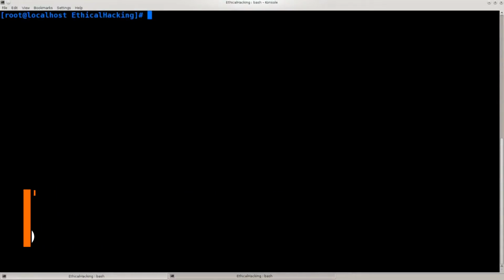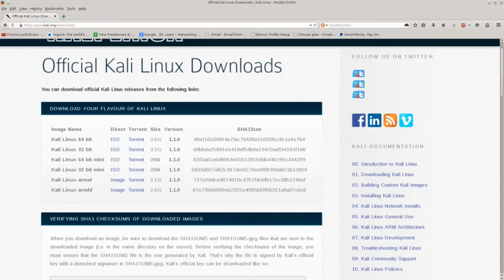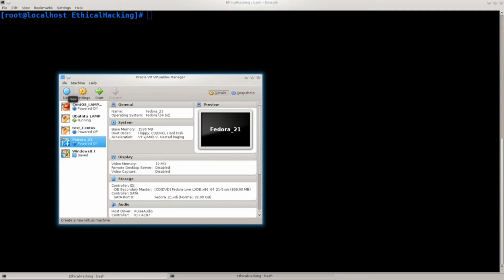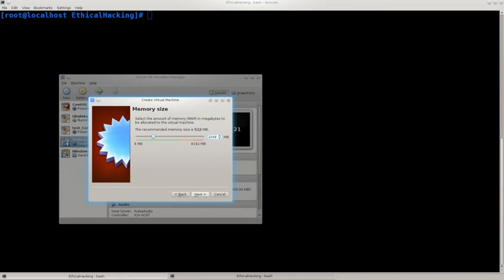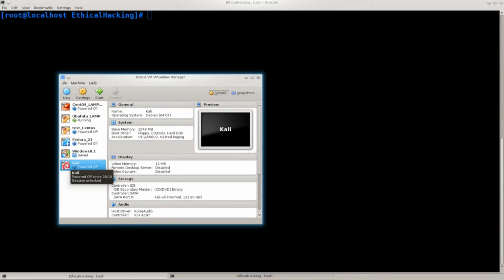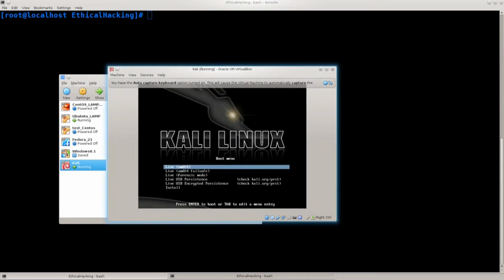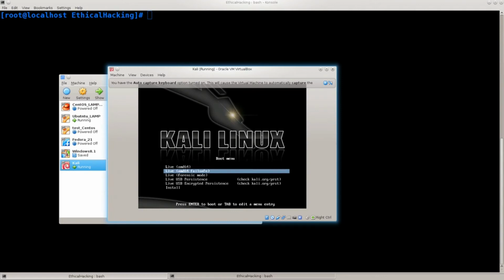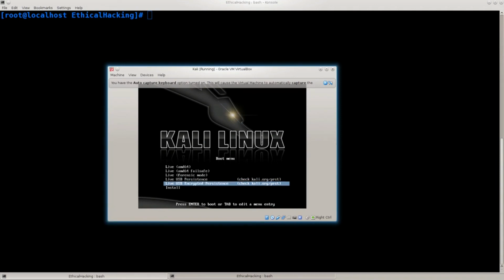Creating virtual environment ||- Mr. HackBOT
In this video we will learn how to download and set up kali linux in VirtualBox.

Be patient and follow the steps .

These are the tutorials for making your base strong and after that in further videos you will learn more about hacking

After 4-5 tutorials we will practically start hacking